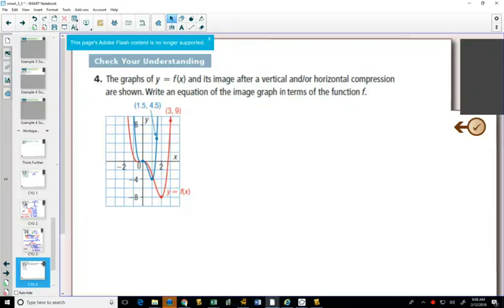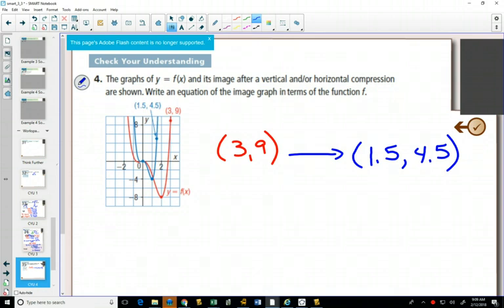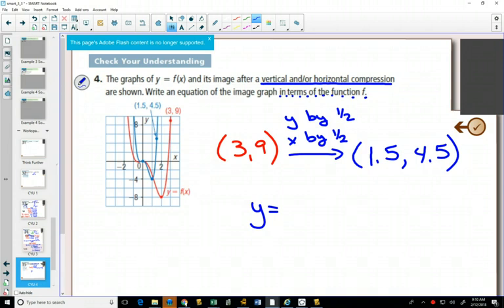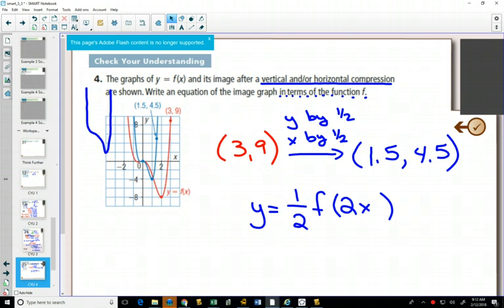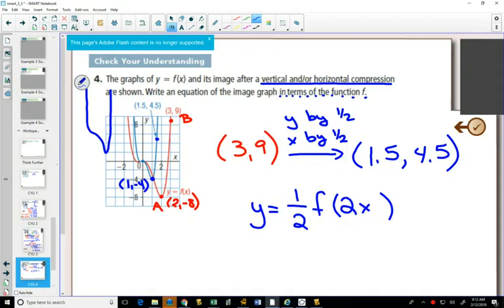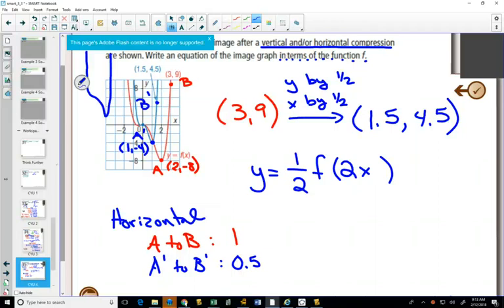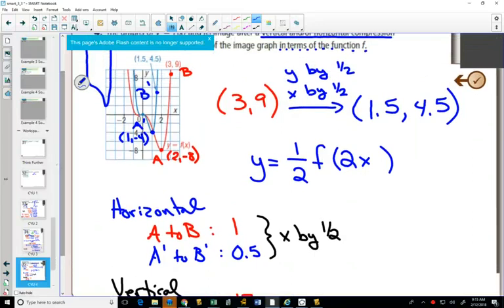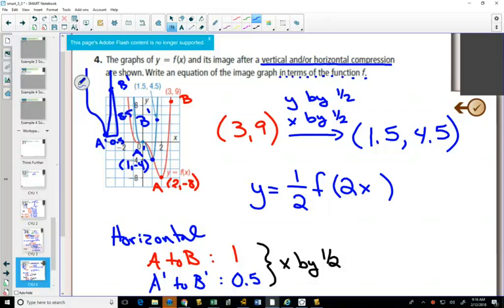40SP 3 3 Example 4